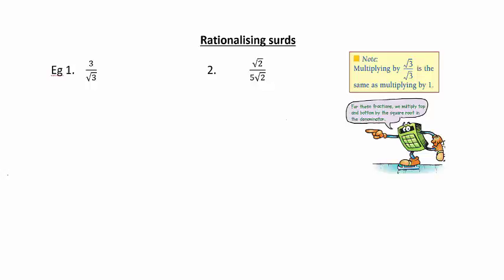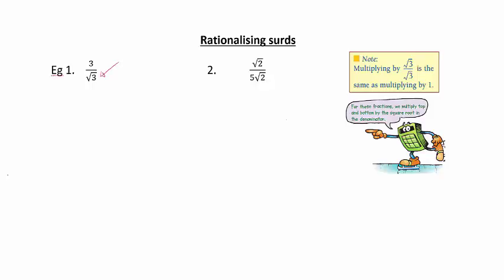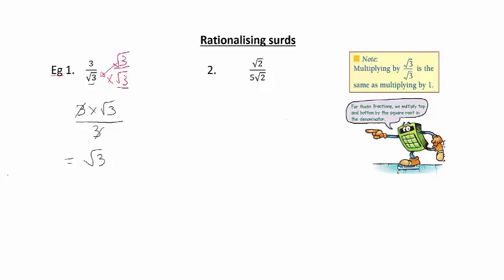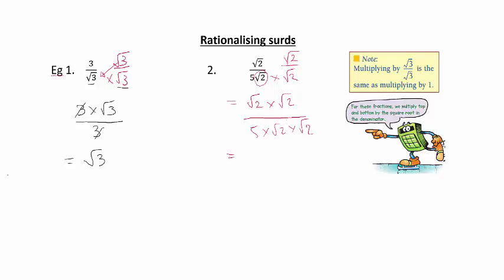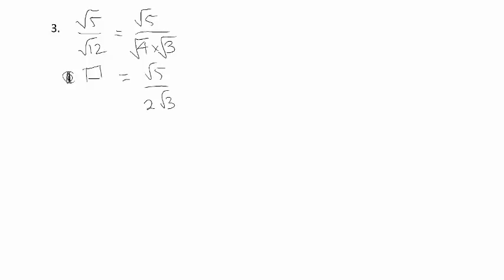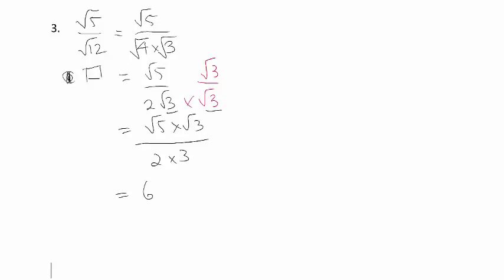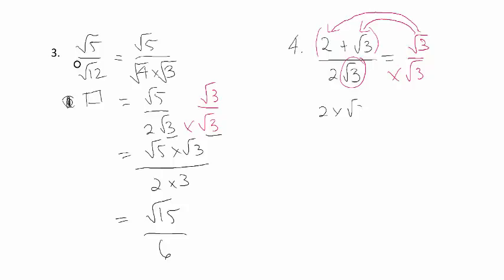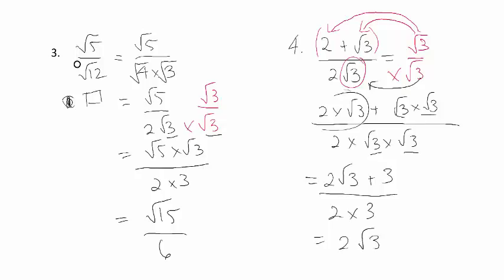Rationalisation of surds HB